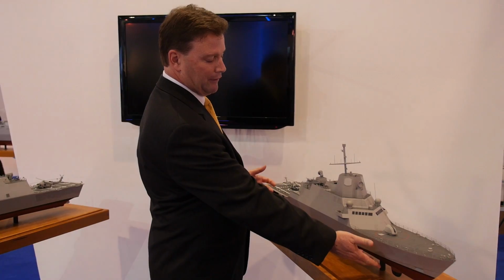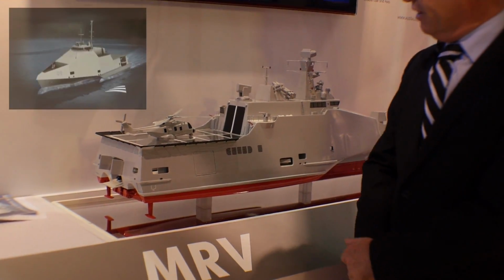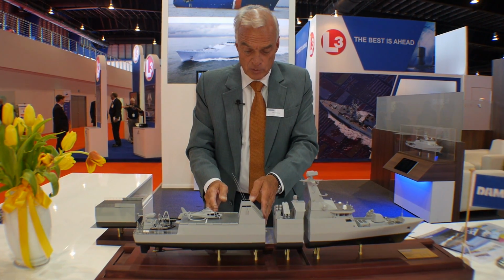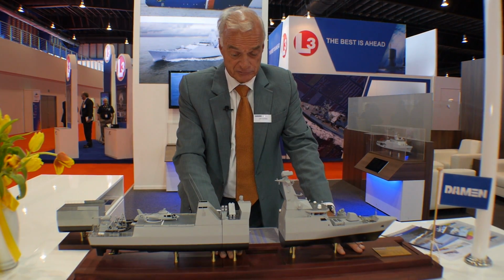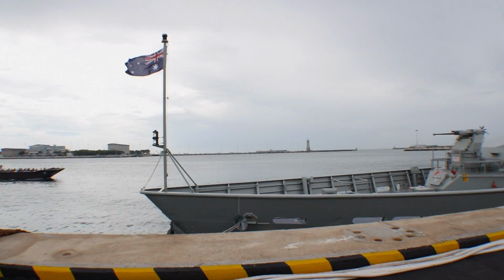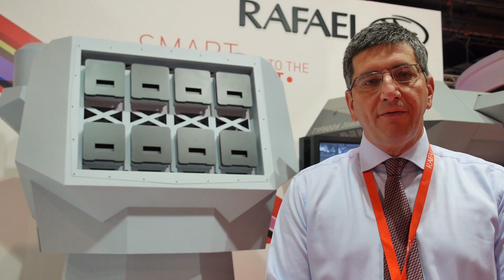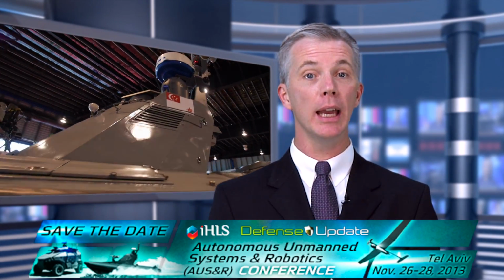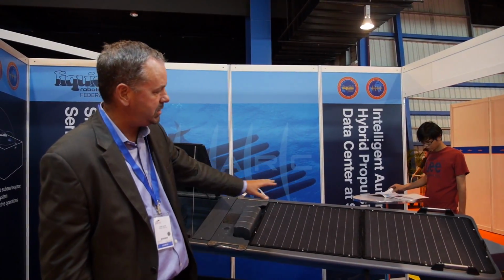IMDEX 2013 VideoReport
A VideoReport by Defense-Update highlighting the 2013 IMDEX Asia maritime and naval exhibition in Singapore. Our review covers the various vessels displayed at the exhibition and at the Changi naval base, these include the French OPV L'Adroit from DCNS, the US Navy first Littoral Combat Ship from Lockheed Martin and SIGMA corvette designed and built by Damen. Other vessels shown in models include the Independence class LCS, and various submarines. The review also covers naval guns and misiles, and unmanned systems from various manufacturers including IAI, Schiebel, Liquid Robotics and Rafael.

This edition is the first of a series of VideoReports published by Defense-Update. More reports will cover the ISDEF defense show in Israel and the Paris Airshow in France.